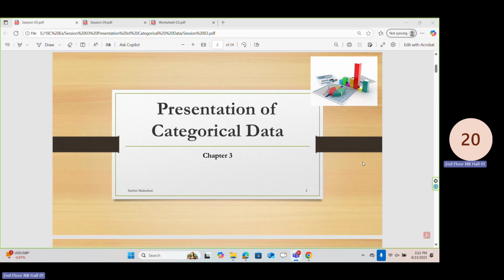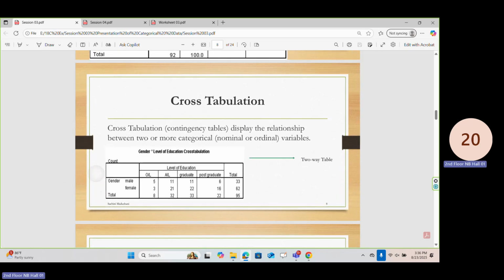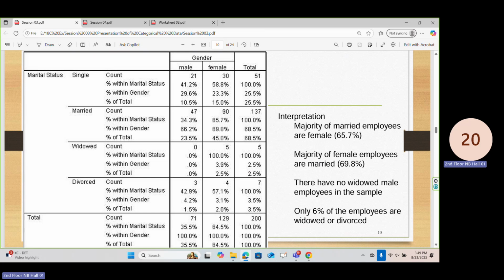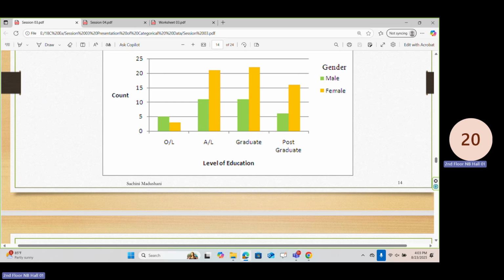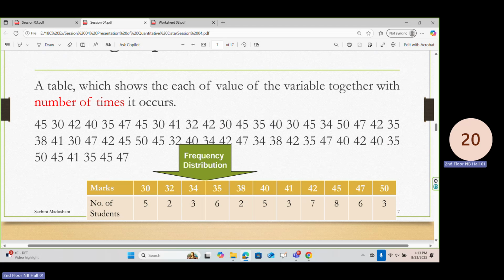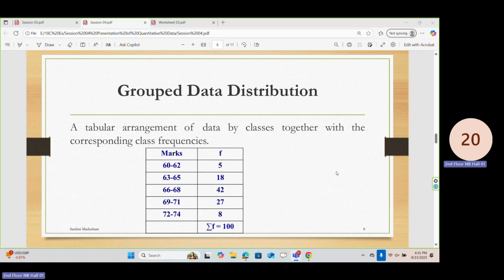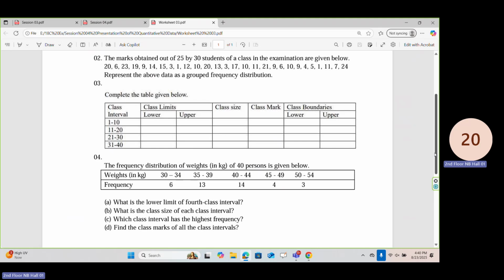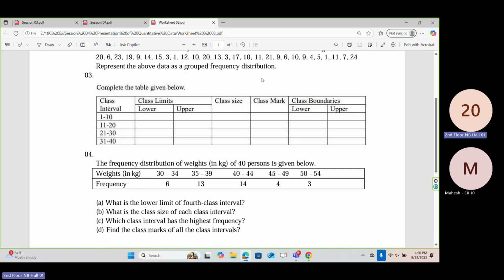BSAA 12052 Business Statistics & Forecasting -19B EX 2025.08.23